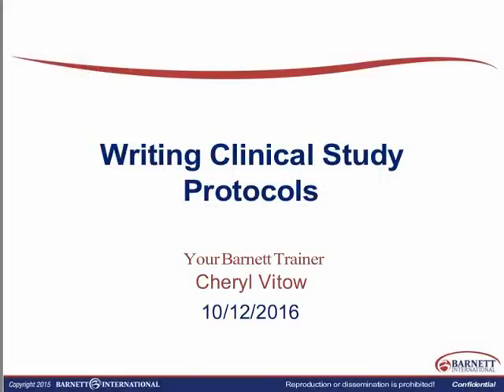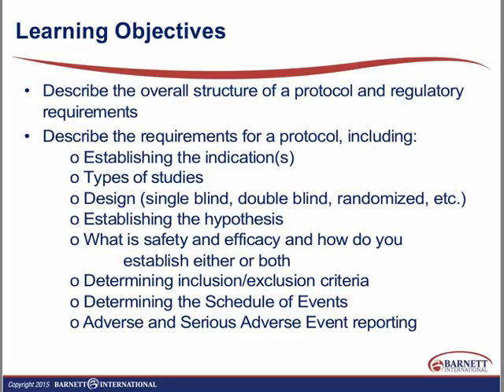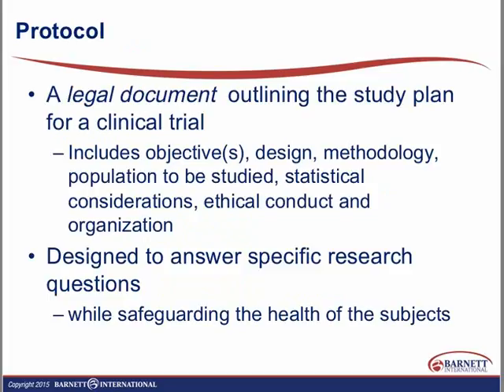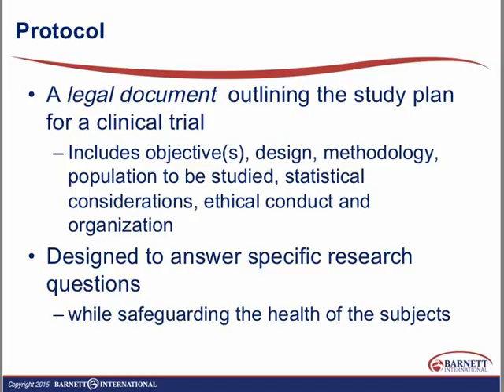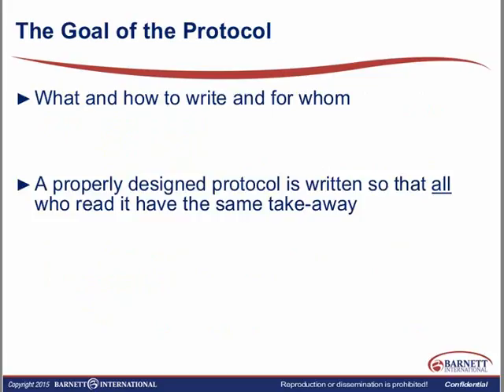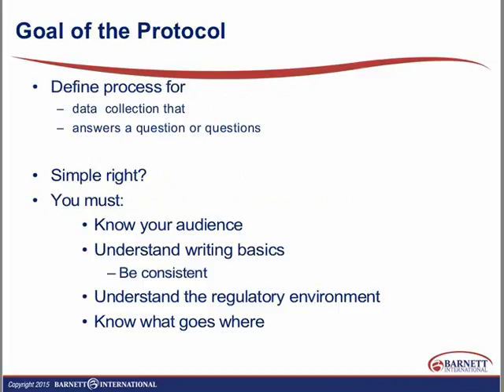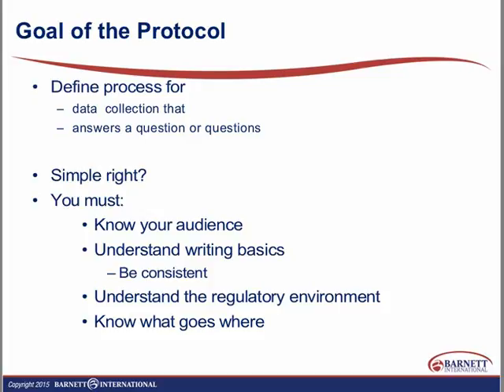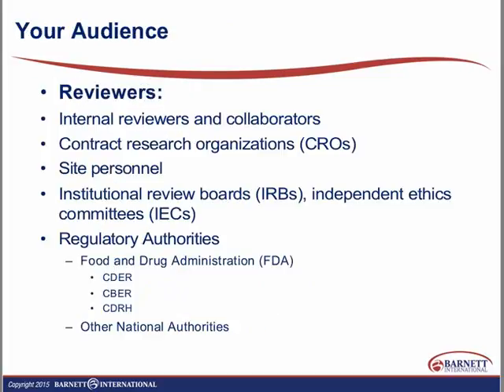Writing Clinical Study Protocols Trailer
The basis and success of any drug or device development program is the clinical trial protocol. Clinical trials conducted under an IND or IDE cannot begin without a protocol, and yet there is variability between companies and individuals on how to approach writing this critical document. Clinical trials and entire programs have failed because the protocol was not scientifically sound. Knowing how to effectively research and write a clinical trial protocol is essential to a compound achieving IRB and market approval.

Over the course of a development plan, new protocols, amendments, and concept sheets will be needed. Protocols for Phases 1, 2, 3 and 4 require different writing approaches and you must know what the agency expects at every development milestone to avoid the trial being put on clinical hold. Moreover, amendments, however unwelcome, are a necessary part of the development process.